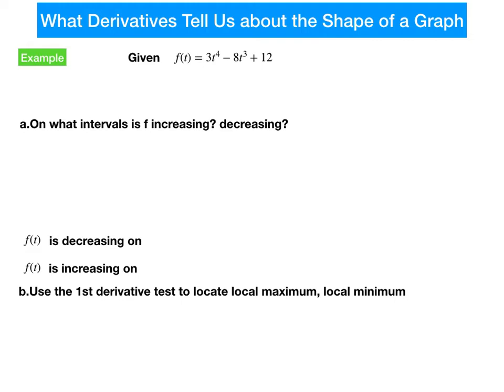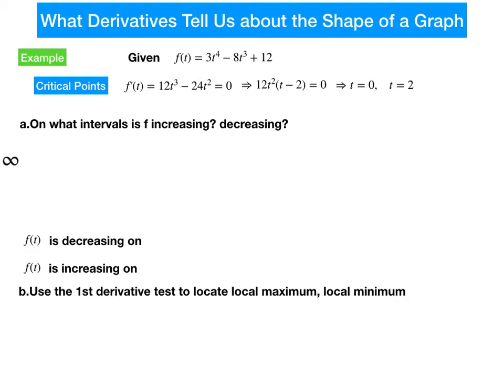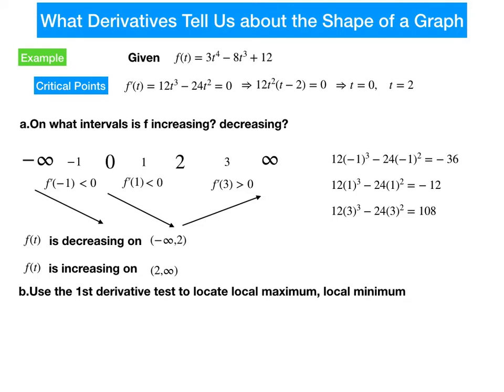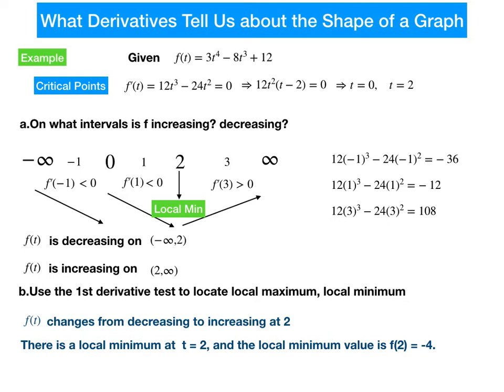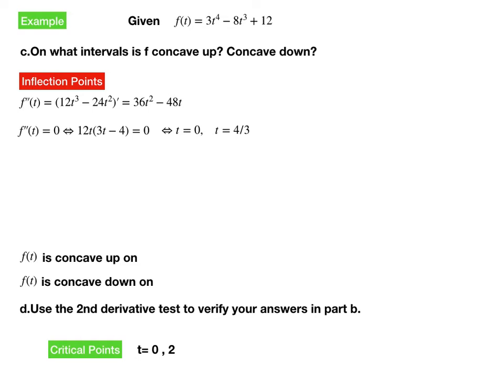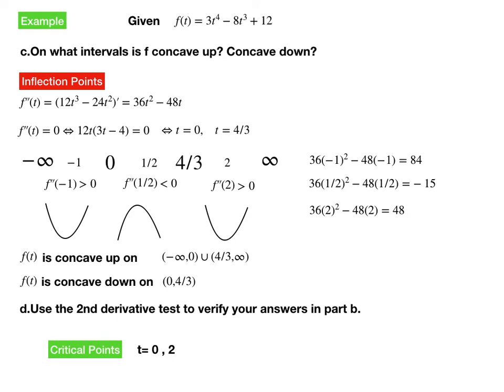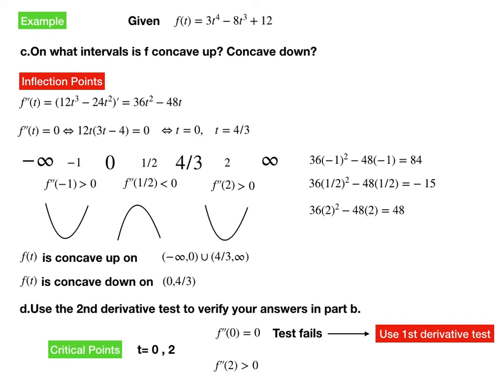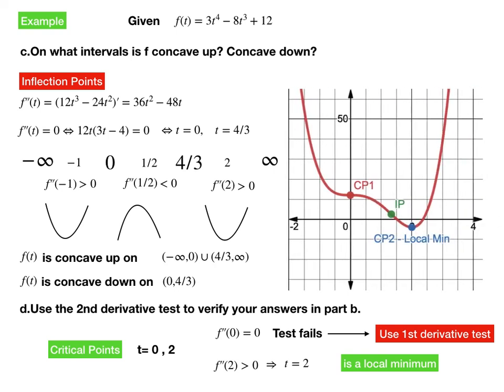Short: Use the Derivatives to Describe the Shape of a Graph by an Example